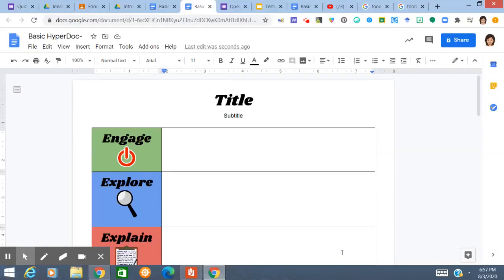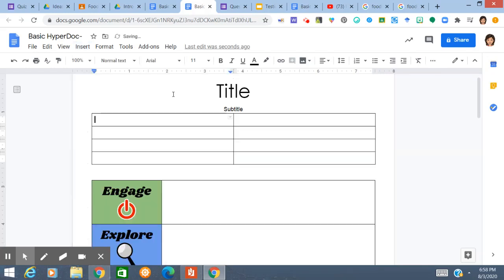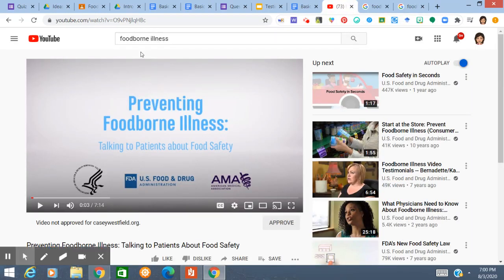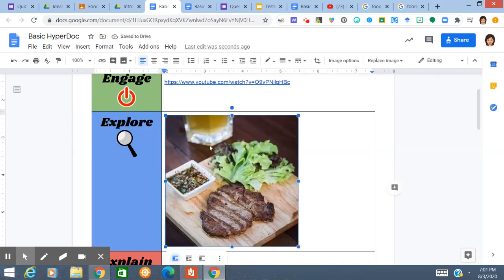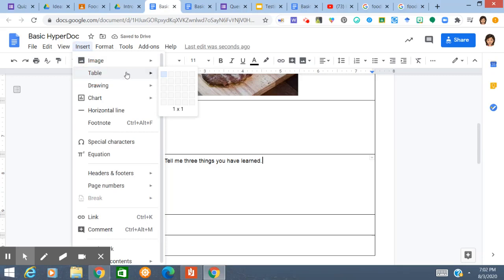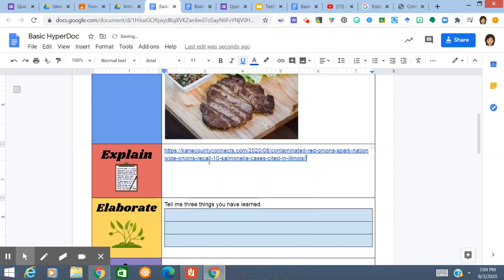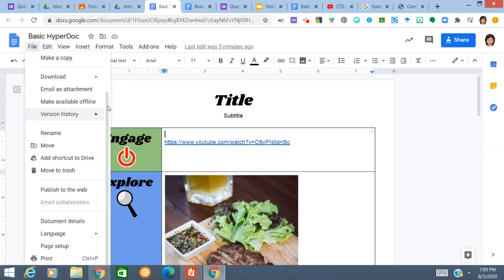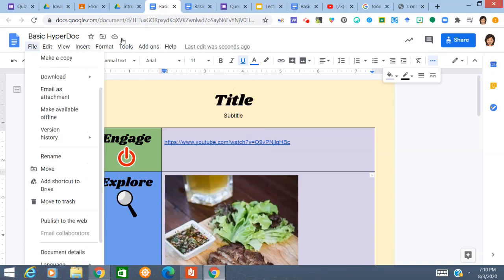Working with Google Docs